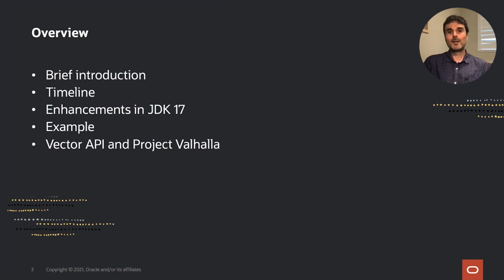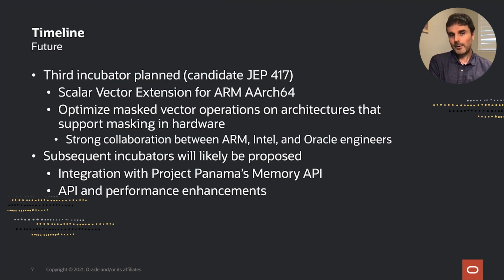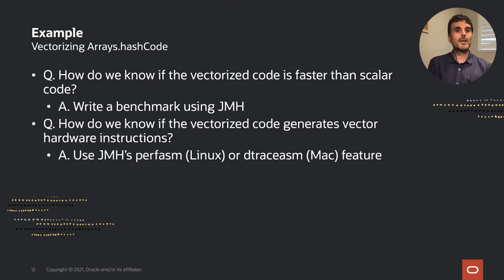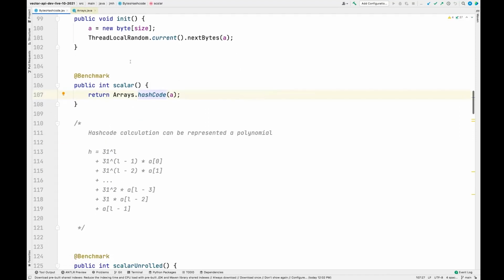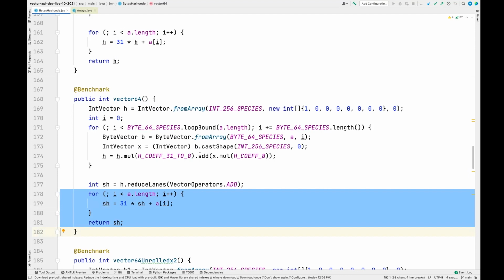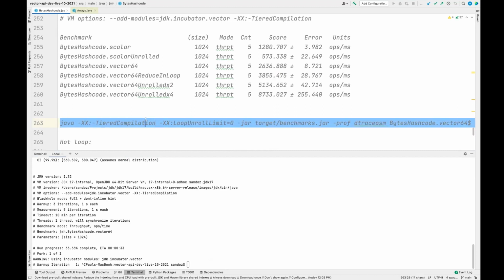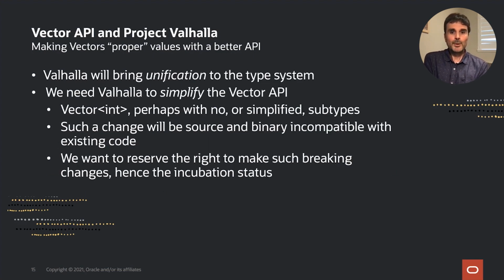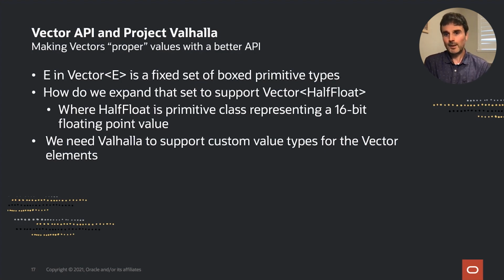The Vector API in JDK 17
The Vector API enables developers to express data parallel computation, leveraging SIMD hardware on Intel and ARM CPUs. The API was introduced as an incubating API in Java 16 and was then enhanced in Java 17.  This session first discusses some of those enhancements, presents an example of how to experiment with the API, and then proceeds to discus future enhancements. Special focus will be given to Vector API and connections with Project Valhalla, which proposes to enhance the Java platform with value types and generics over values. As both evolve we anticipate the Vector API to be a primary consumer of Project Valhalla's enhancements.

An Oracle Developer Live - Java Innovation Session presented by Paul Sandoz - Consulting Member of Technical Staff, Oracle ➱

⎯⎯⎯⎯⎯⎯ Chapters ⎯⎯⎯⎯⎯⎯
00:00  Intro
01:04  Vector API Overview
02:59  Vector API Timeline
05:51  Vector API Enhancements in JDK 17
08:54  Dive-in example - Vectorizing Array.hashCode
24:50  Vector API and Project Valhalla

Categories